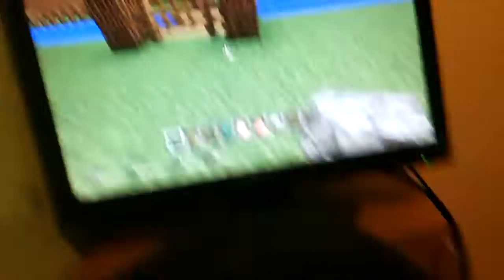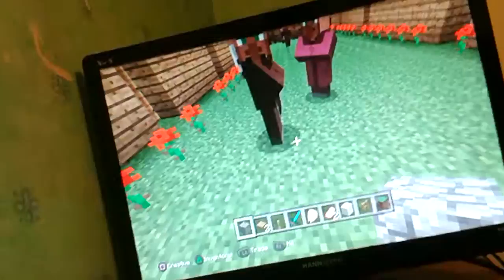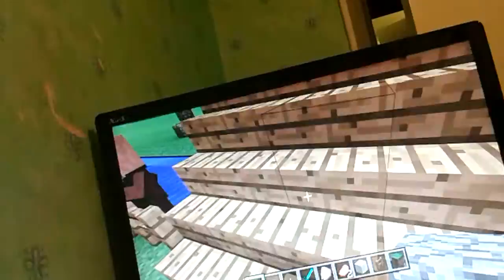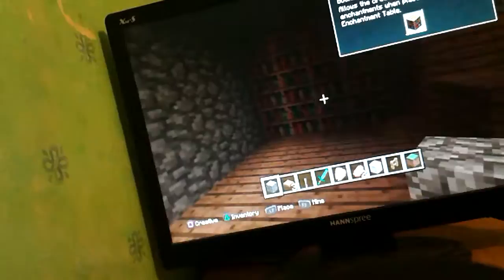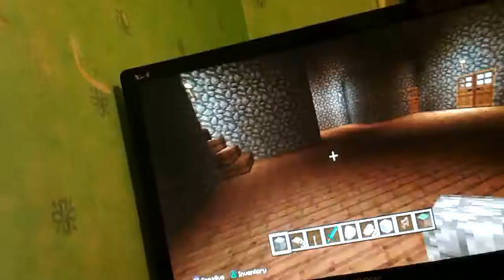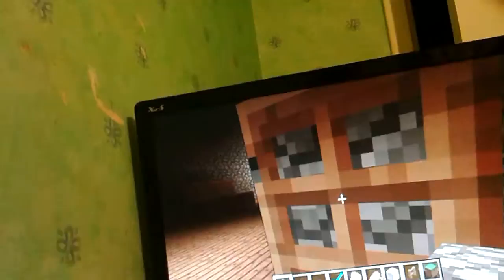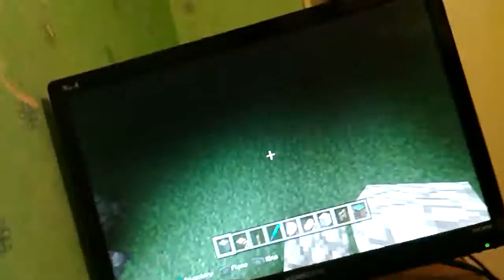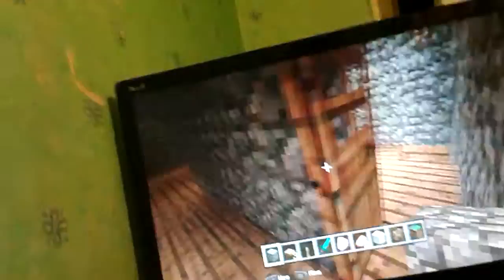Minecraft homework part 1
This is for my homework and I hope I get an A